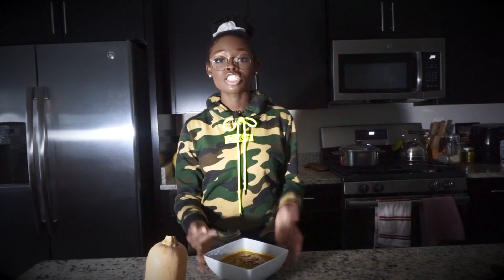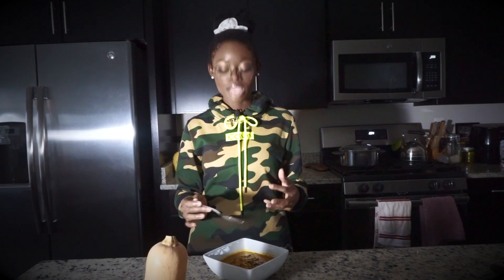Last Minute Thanksgiving Meal Butternut Squash Soup | Recipe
Welcome back to Herbnstyle,

It is never too late to prepare for Thanksgiving, looking for a quick meal to hold your friends and family over before Thanksgiving. Today I have a recipe for any last-minute chef whose original recipe fell through or got a last-minute invite to a Friendsgiving. This a foolproof easy and flavorful recipe that is sure to make you look like a 5-star chef! I have for you my Butternut Squash Soup Recipe.

If you try this recipe for yourself be sure to tag herbnstyle on your socials and let me know what you think!

Follow Herbenstyle!